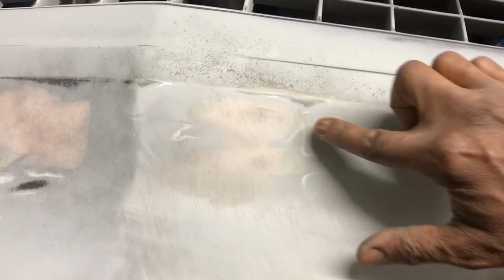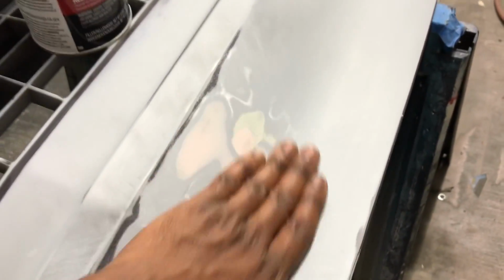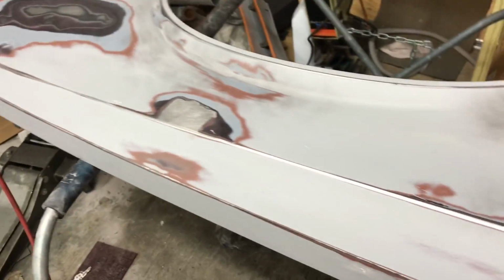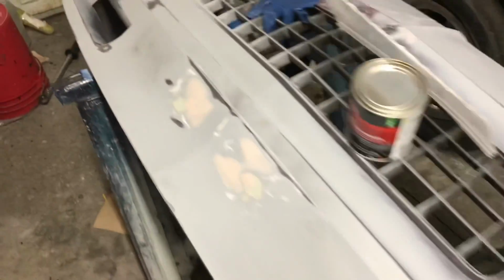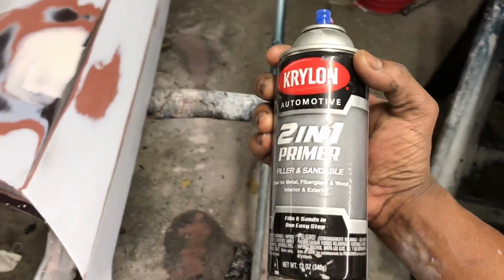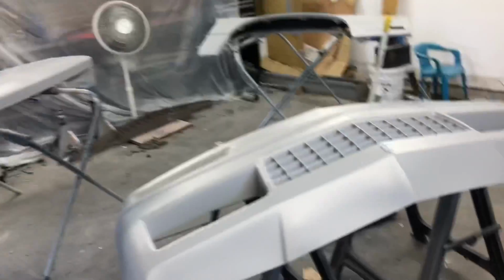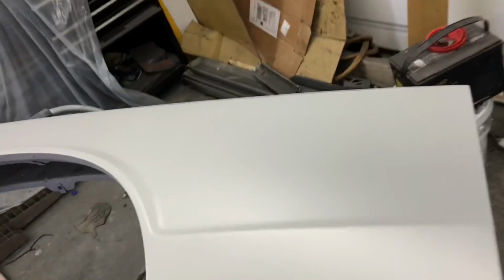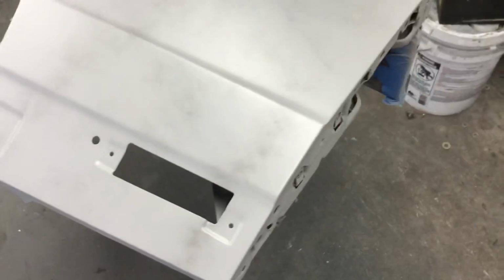Tips and Tricks On How To Paint and Do Auto Body and Fender Work